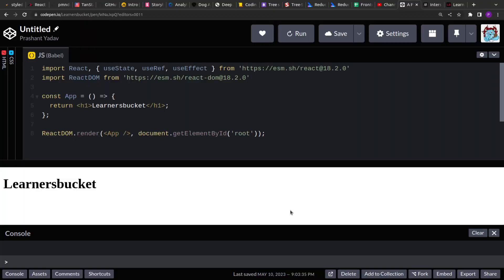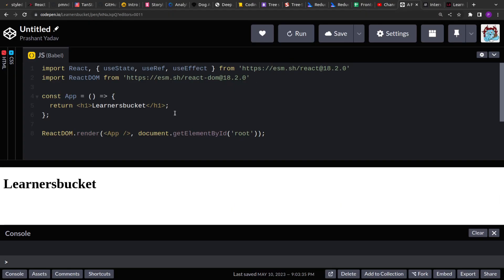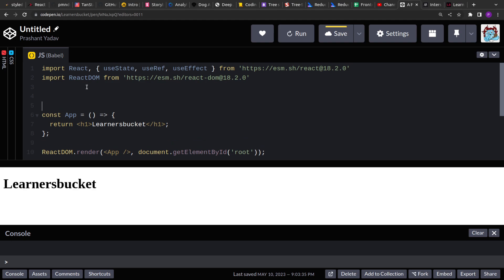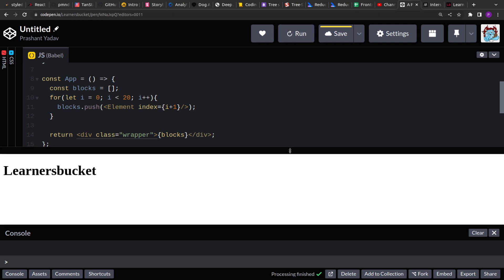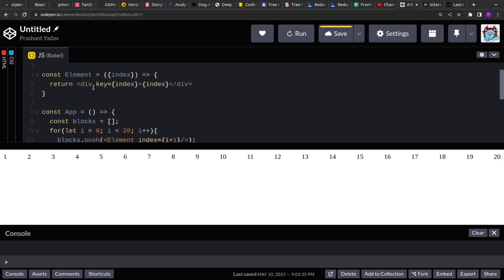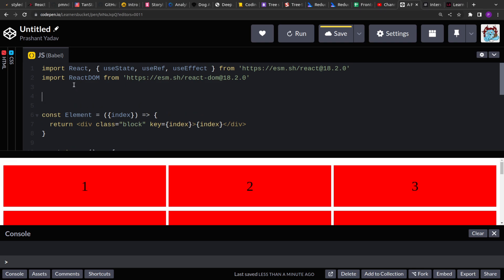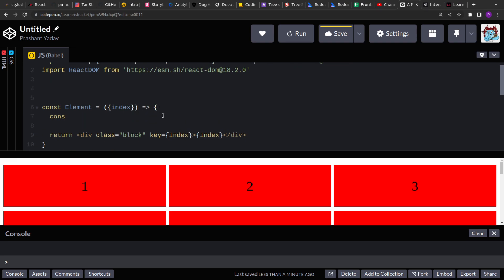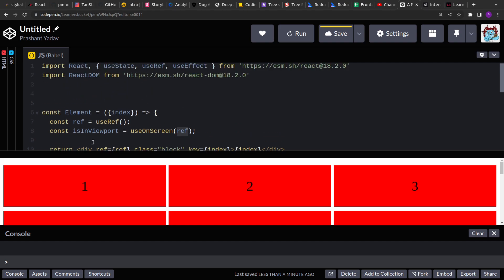Capture product visible in viewport - Part 2 using custom React hook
JavaScript Interview Question - 32 | In this video, we will see how to solve a medium-difficulty problem asked in frontend engineer interview to SDE1 and SDE2.

We have to detect all the items in the viewport that the user has been focusing on while they stop scrolling or navigating the website for a certain about of time.

We are going to implement this in React and that too using a custom hook that will use Intersection Observer.